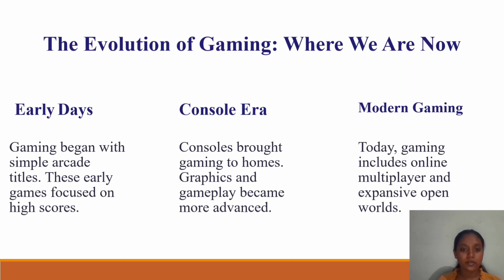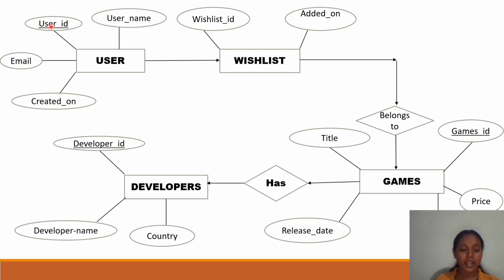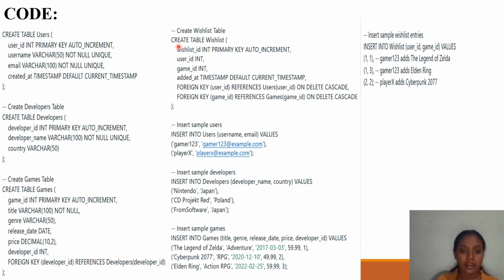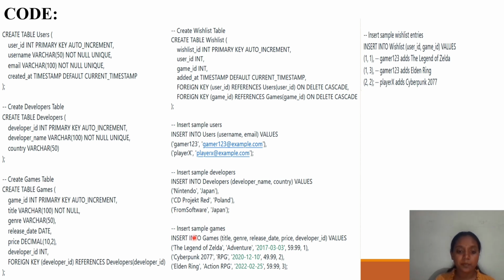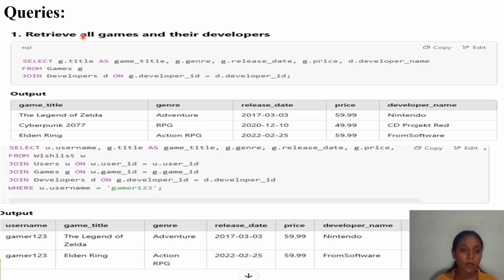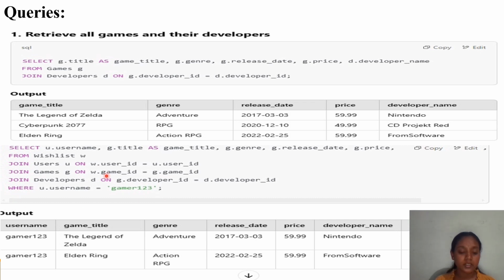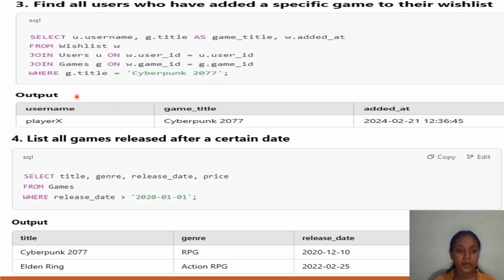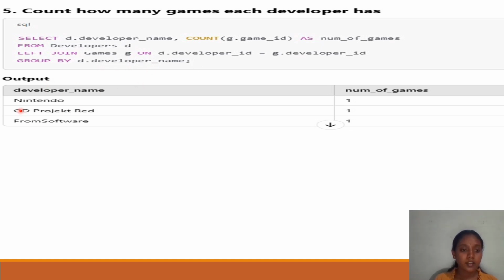Game Wishlist Database